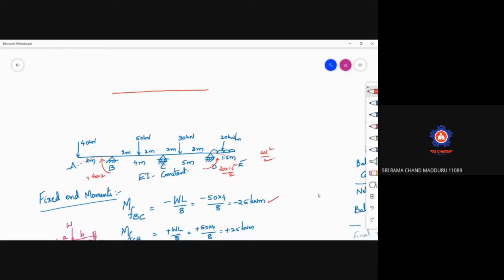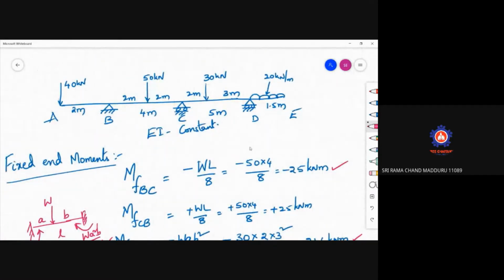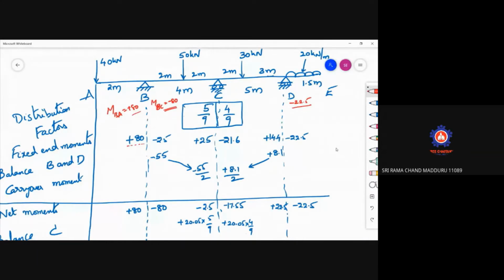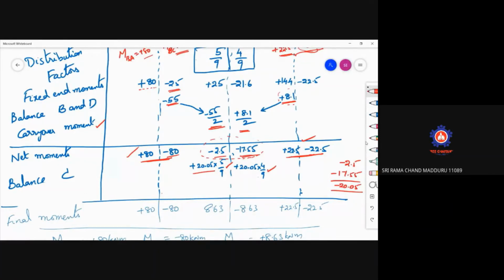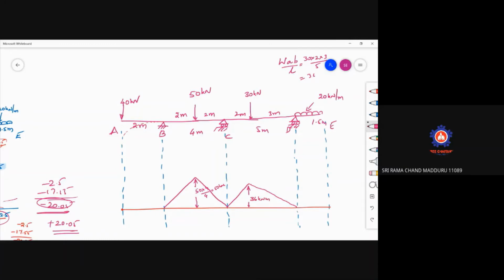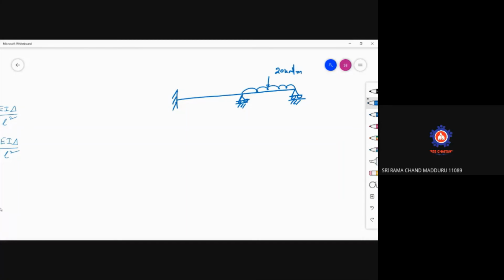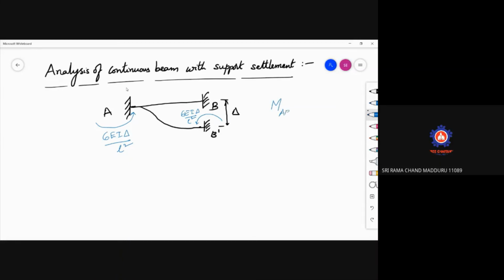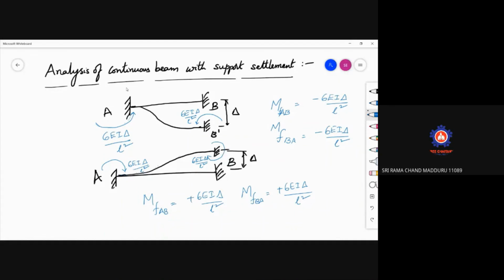STRUCTURAL ANALYSIS - II_Analysis of Continuous Beam using Moment Distribution Method